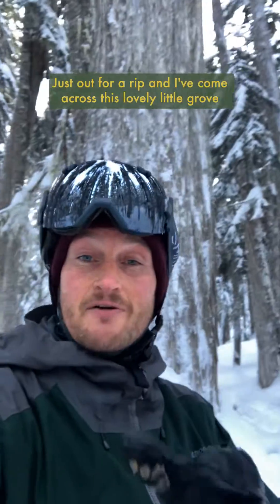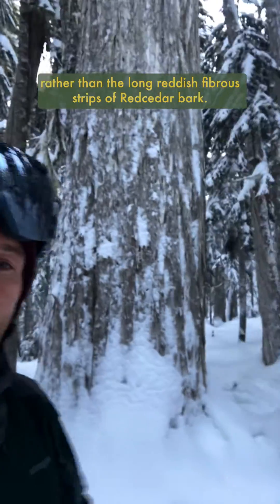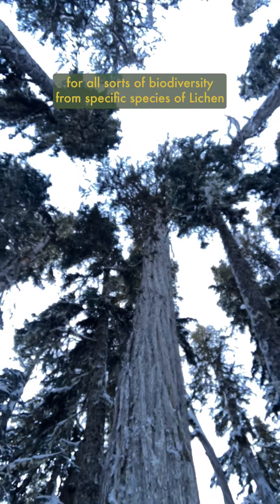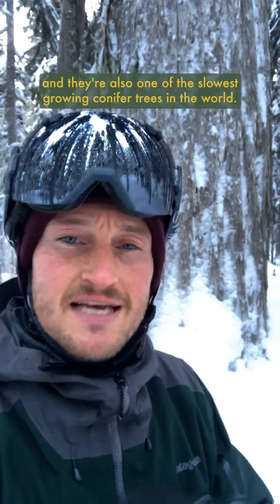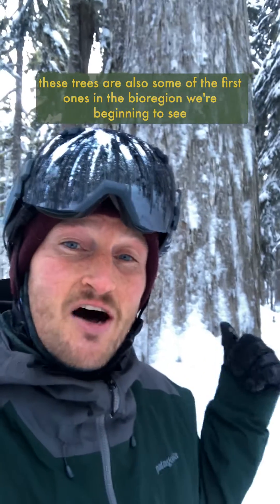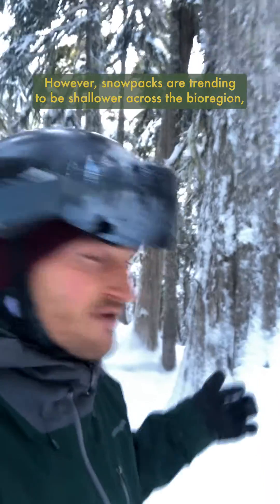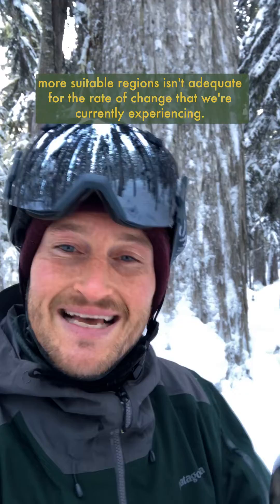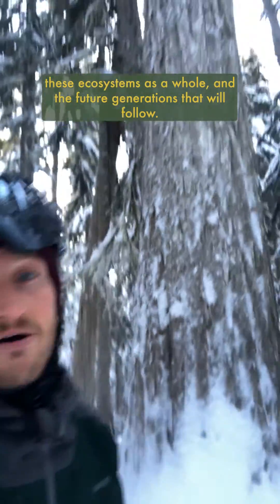The Incredible Yellow-Cedar & Their Unfortunate Circumstances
The magnificent Yellowcedar, or Callitropsis nootkatensis, is a truly amazing tree that provide all sorts of critical habitat for biodiversity from lichen that caribou feed on to nesting sites for birds.

Living in higher alpine areas with short growing seasons, they are also one of the slowest growing conifer trees in the world and this, combined with incredible rot resistance, makes them a really sought after wood for building all sorts of things.  Unfortunately, many big old trees like this have already been logged or are currently being targeted as logging operations in Cascadia move to higher alpine environments.

To add to that trouble, these trees are some of the first ones in the bioregion we’re beginning to see have a really difficult time adapting to the impacts of anthropogenic, or man made, climate change, and they’re starting to die out in large numbers from Southern BC all the way up through Alaska.

See, these trees have very shallow roots, and they’ve evolved to thrive in areas where a deep snowpack in the winter insulates the soils from the cold air.  However, snowpacks are trending to be shallower across the bioregion and weather patterns are shifting to create more prolonged cold snaps, and as a result, their root tips freeze, restricting the trees ability to draw up water and nutrients and eventually starving it.

As slow-growing, long-lived staples of these ecosystems, that means their ability to adapt and migrate north to colder more suitable regions isn’t adequate for the rate of change we’re currently experiencing.  Combined with threats of overharvesting from industrial clear-cut logging and that of climate change, the future isn’t looking so bright for these beauties unless we change our ways.

ALSO - I’m not sure how it happened, I must’ve been very cold and hungry, but somehow I mispronounced ‘cupressaceae’ not once but TWICE in this video, leaving out the critical ‘say’.  It’s pronounced ’coop-ra-say-see-eye’ 🤦‍♂️ My apologies in advance to all my fellow tree nerds, idk what happened. I’m embarrassed 🤷‍♂️